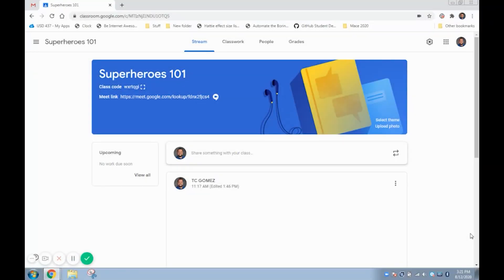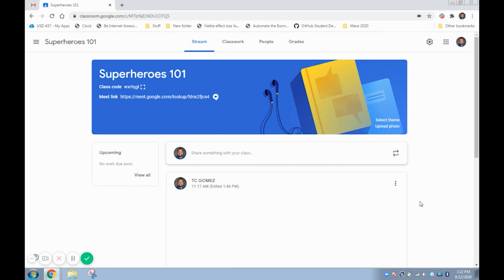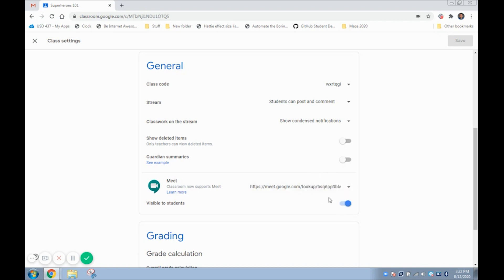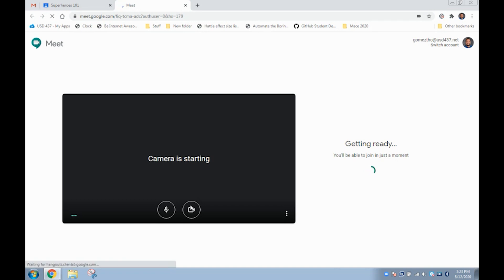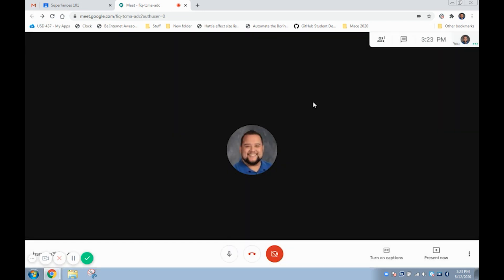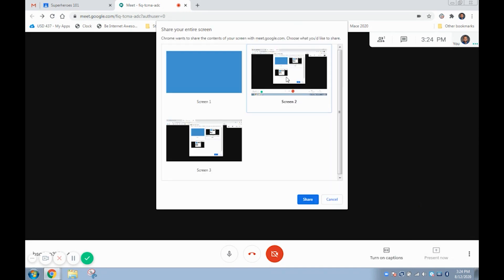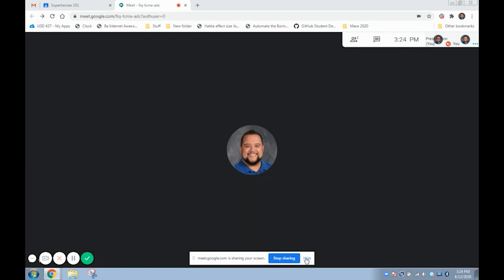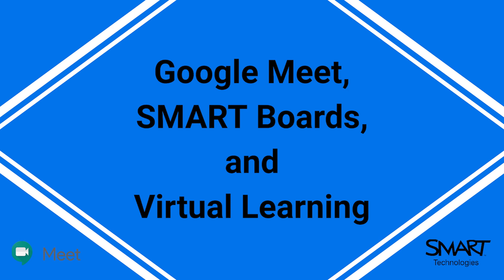Google Meet, SMART Boards, and Virtual Learning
This videos shows you how to utilize your SMART Board and Google Meet with you virtual classroom.